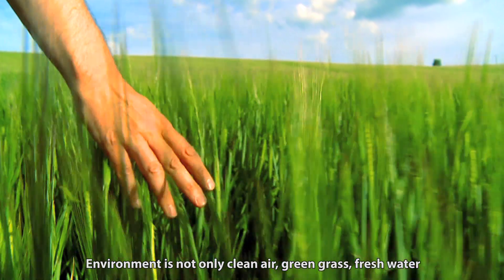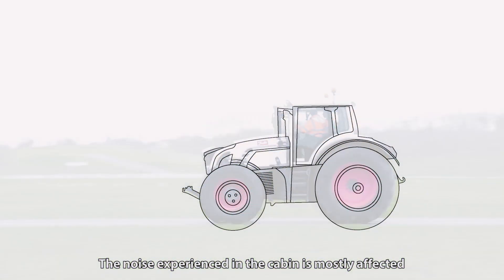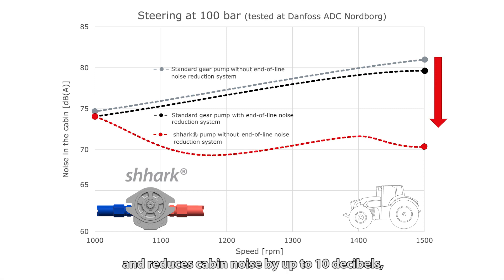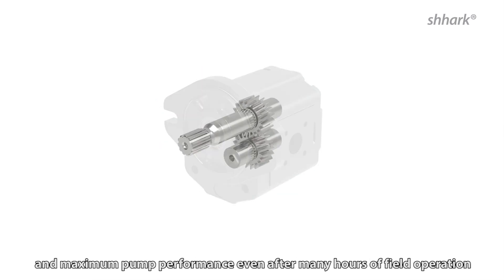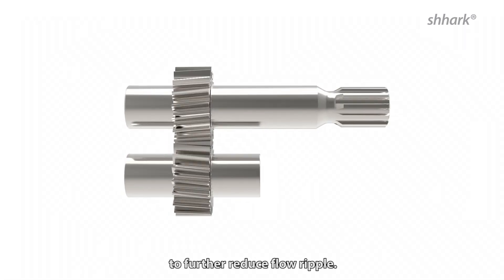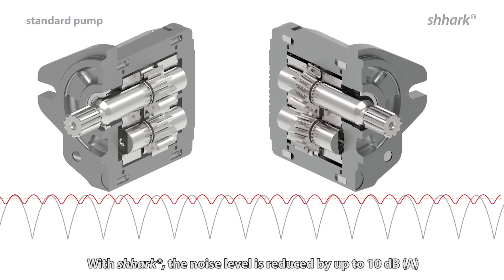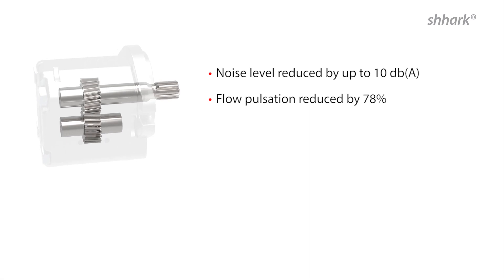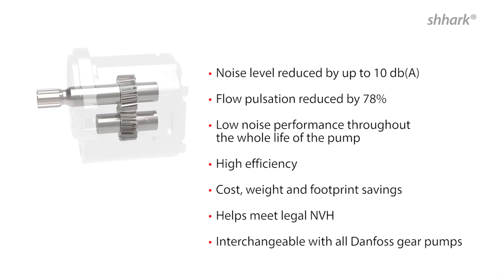shhark® - low noise gear pump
Evolutionary low noise gear pump technology by Danfoss. shhark® is the low noise external gear pump able to reduce noise level by up to 10 db(A) and flow pulsation by 78%. An outstanding performance guaranteed throughout the whole life of the pump.